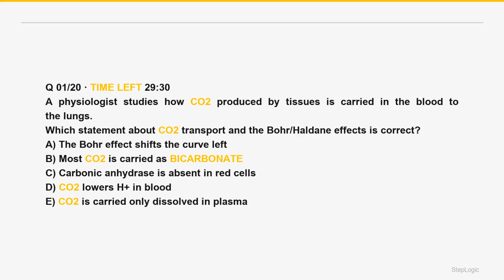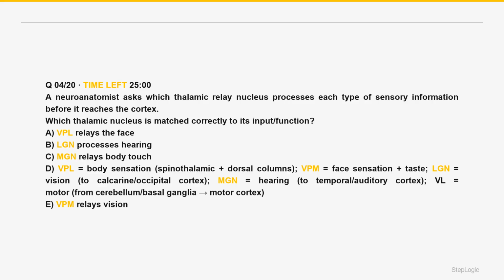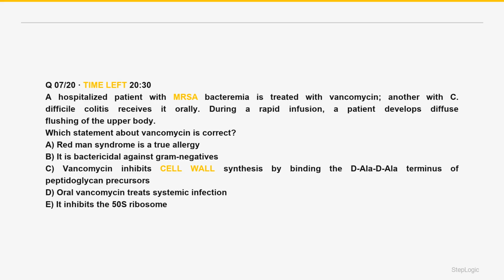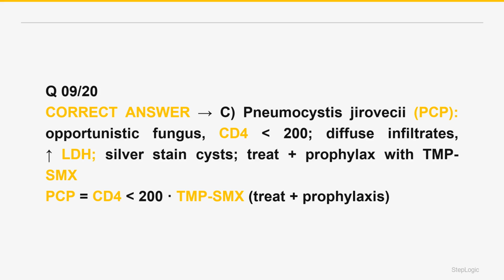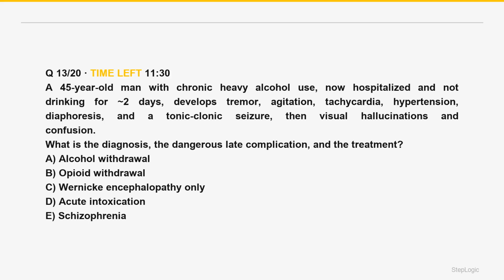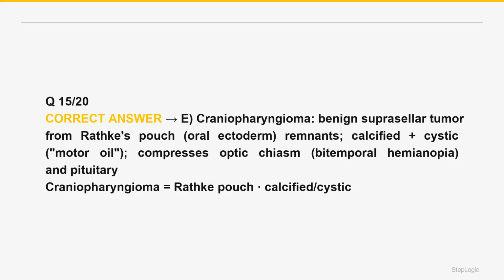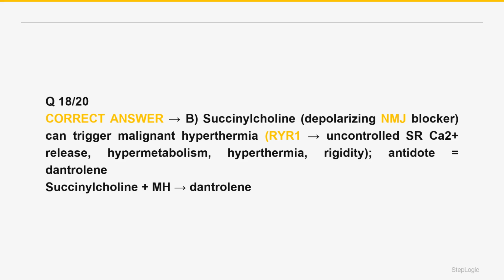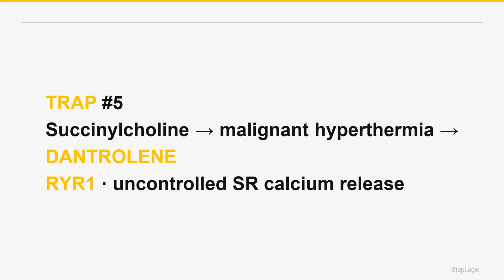20 USMLE Step 1 Questions in 30 Minutes | Block 29